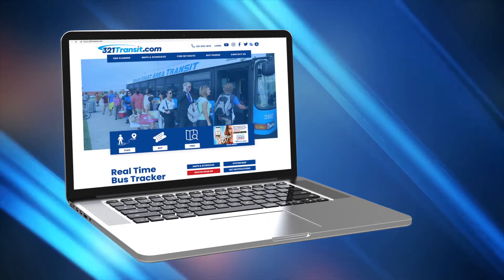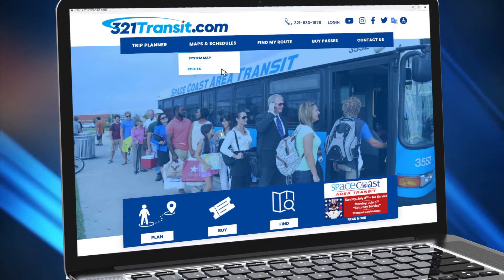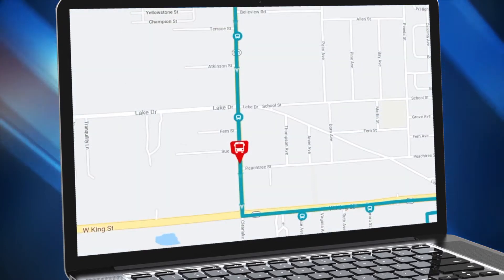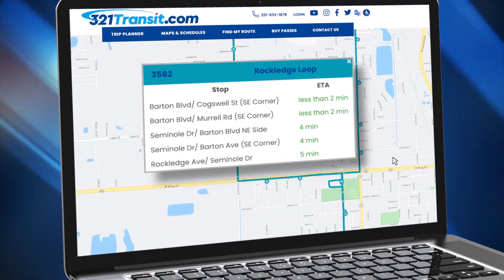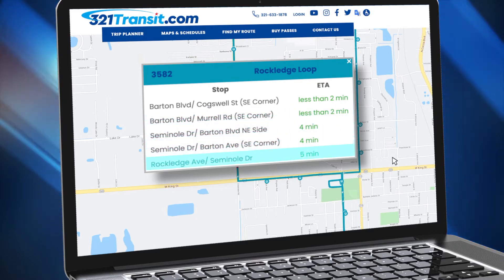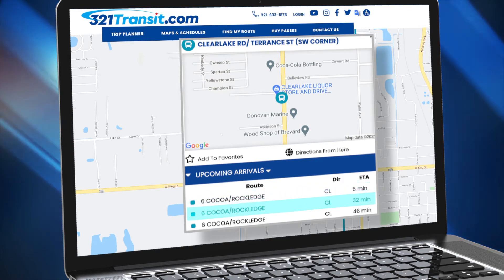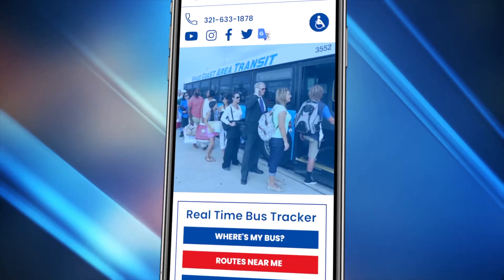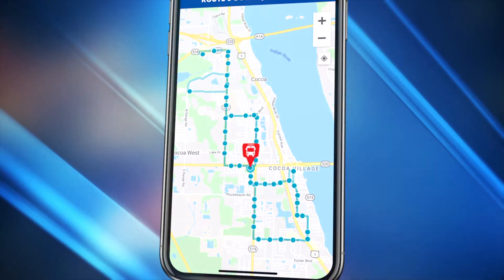321Transit - Where's My Bus?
How to find out the location of your bus with the 321Transit App